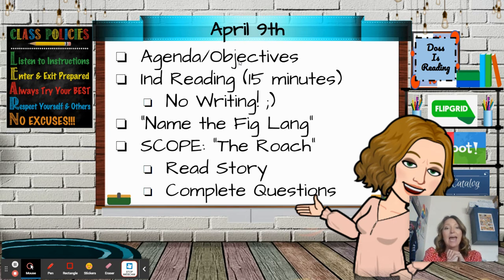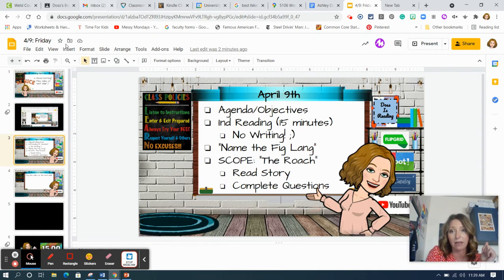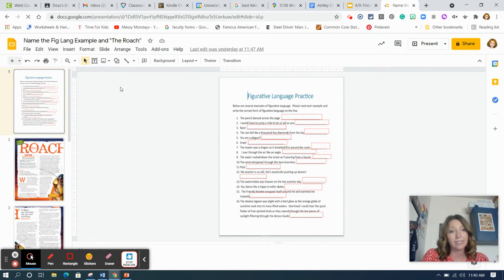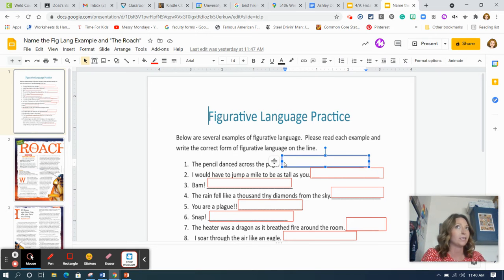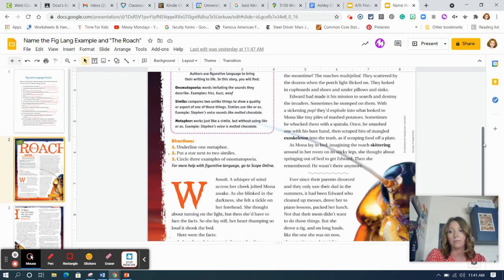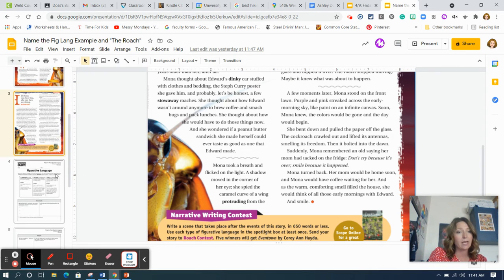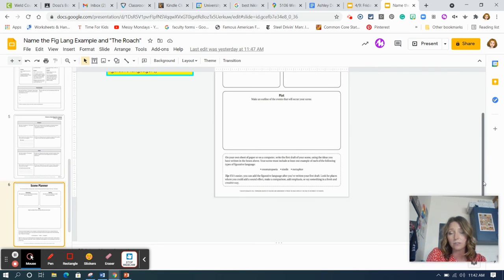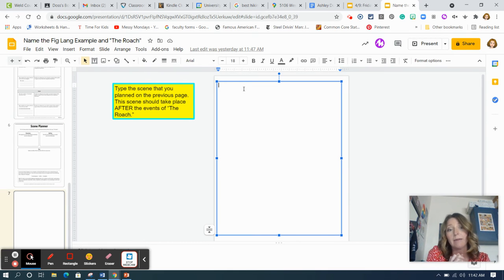ELA Instructions for 4/9